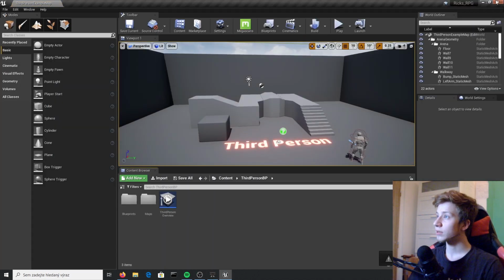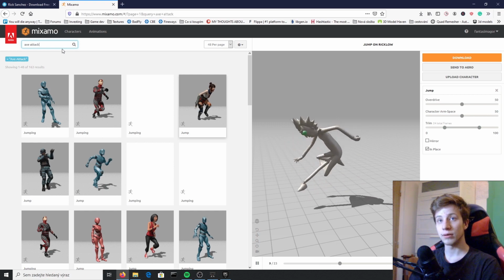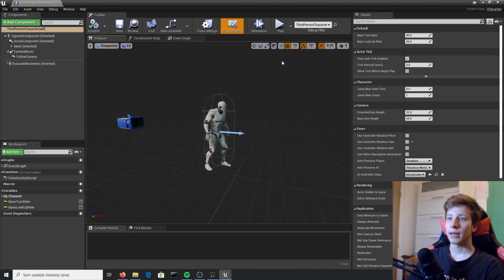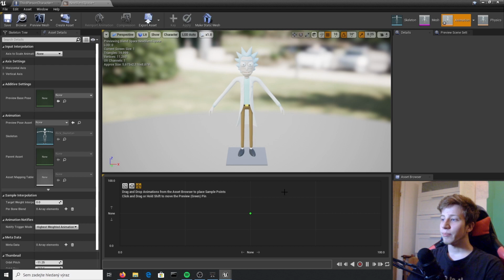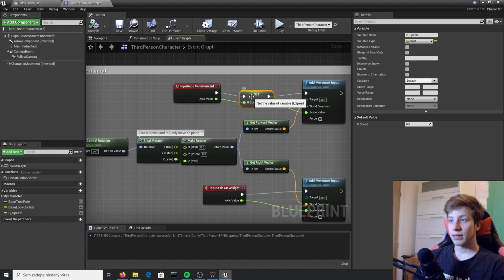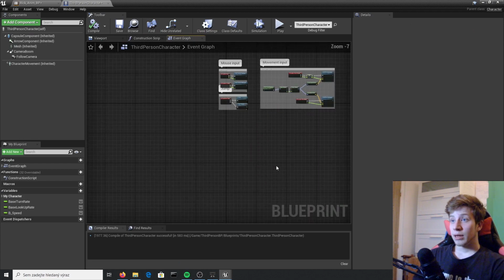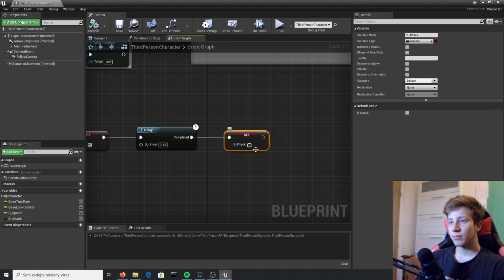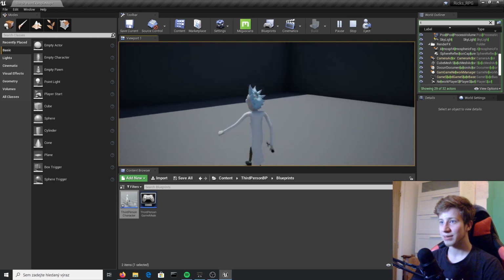UE4 RPG tutorial for beginners GET STARTED under 40 Minutes Game design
Do you want to make an RPG? UE4?
Simple Game design tutorial for Unreal engine 4.

UE4 RPG tutorial for beginners
Links:
Sketchfab RICK:

UE4 RPG tutorial for beginners GET STARTED under 40 Minutes